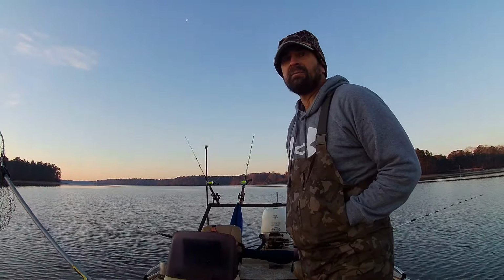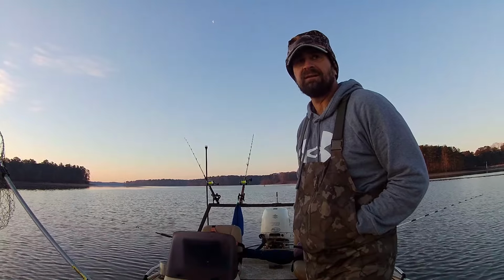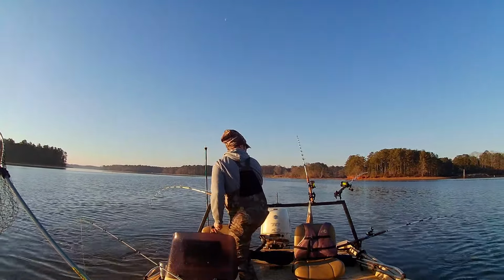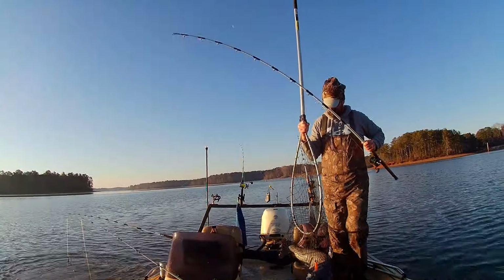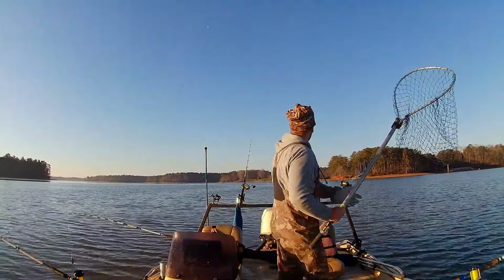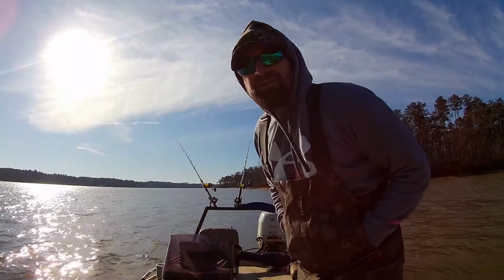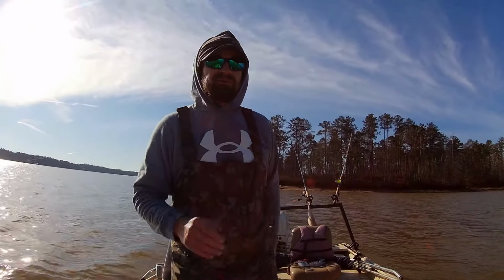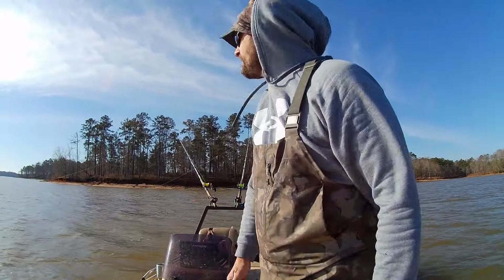One Big Blue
One big fish is all it takes to make a trip a success.  This morning, we got one!  I caught a 35-pound blue catfish on West Point Lake.  Great result!